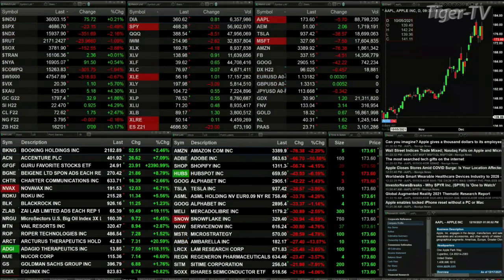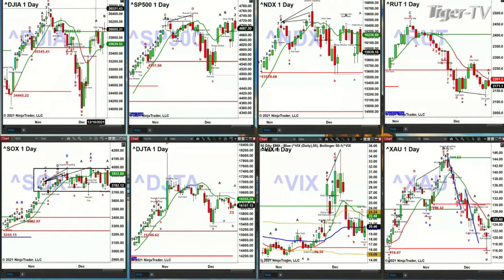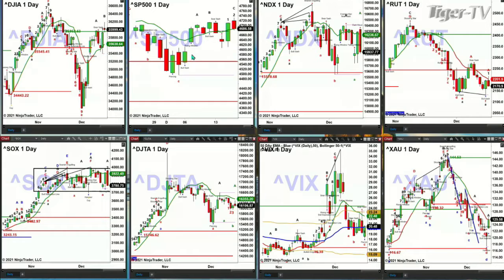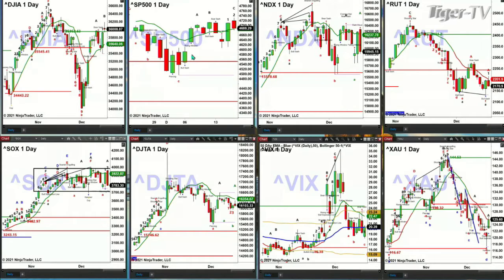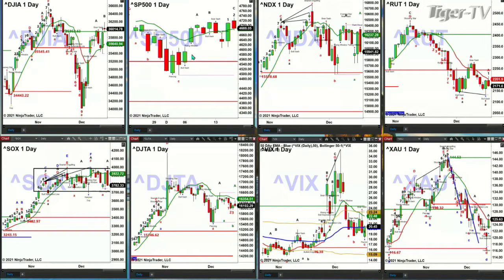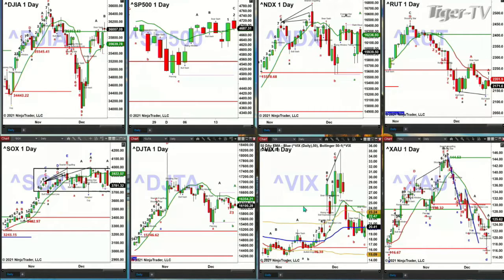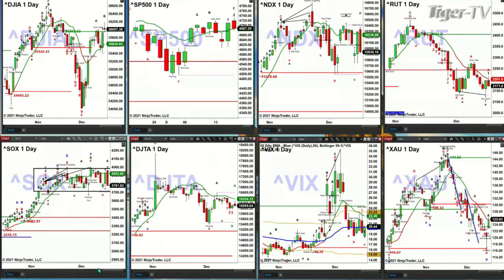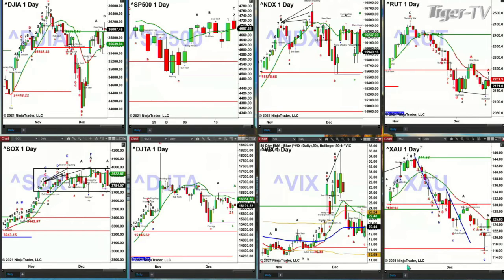December 16th, 2PM ET Market Update on TFNN - 2021